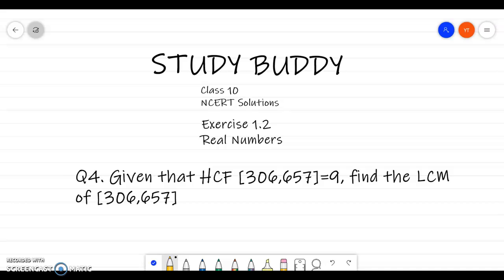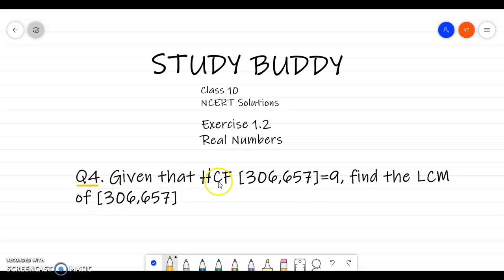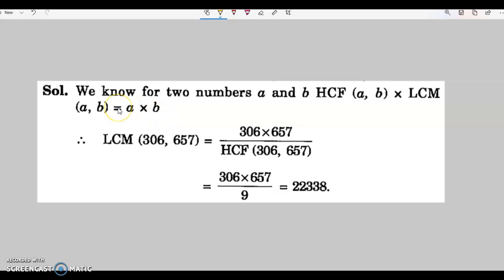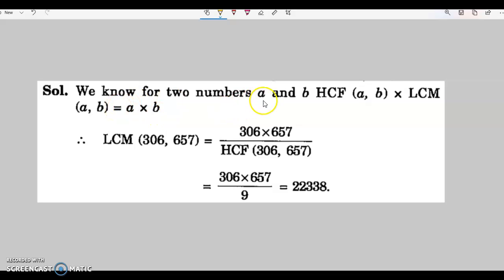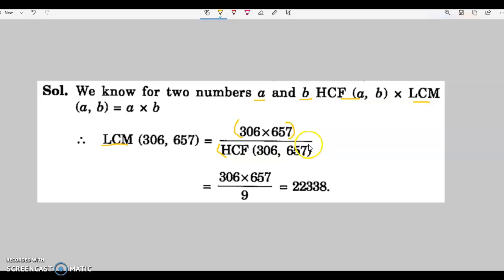Class 10 NCERT Solutions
Given that HCF [306,657] = 9 ,find the LCM of [306,657]